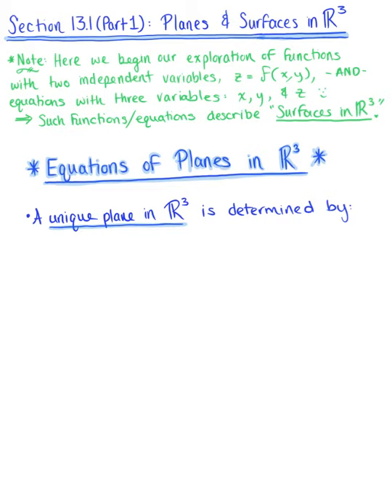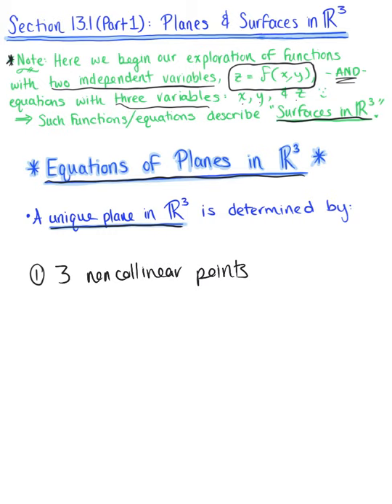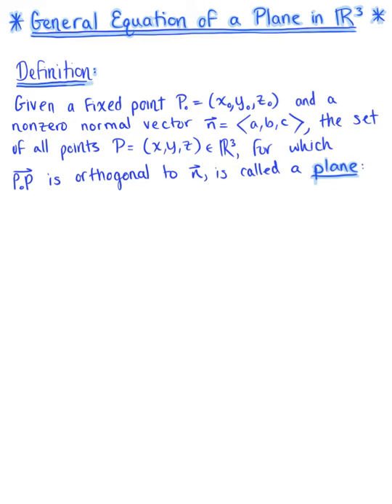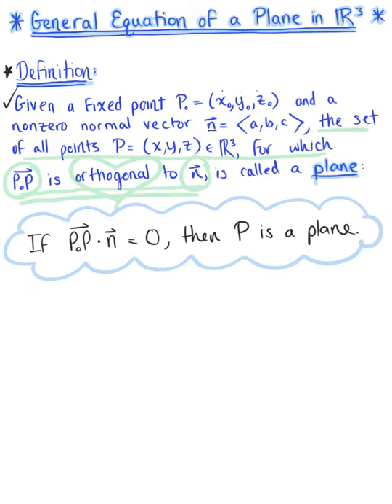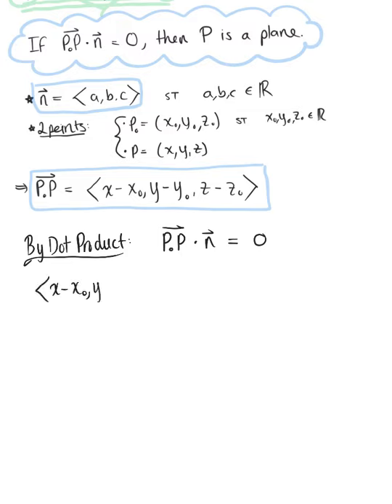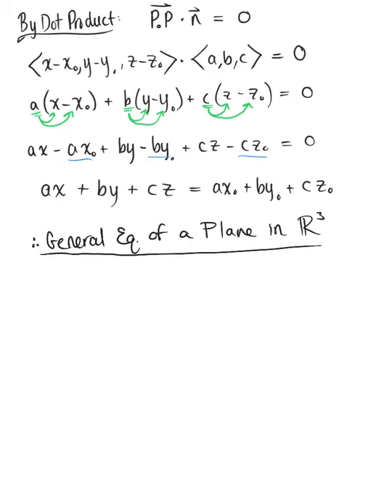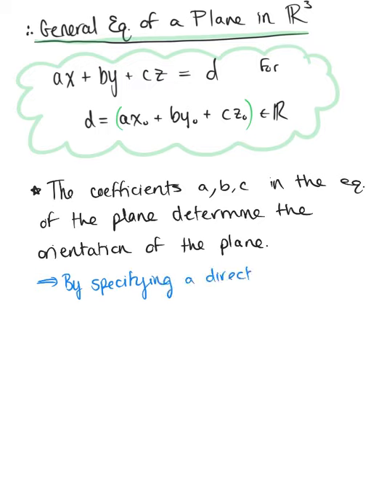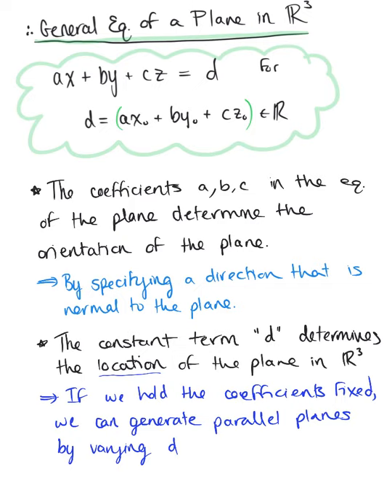Planes and Surfaces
Introduction to Functions of Several Variables; Equations of Planes.